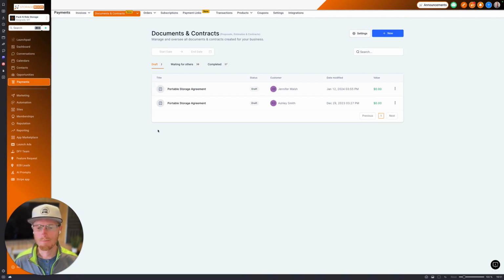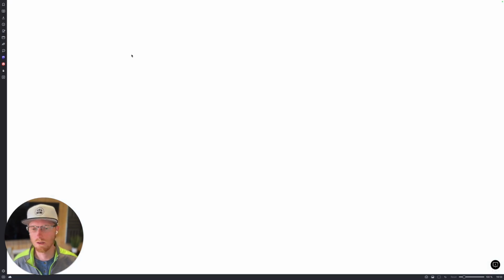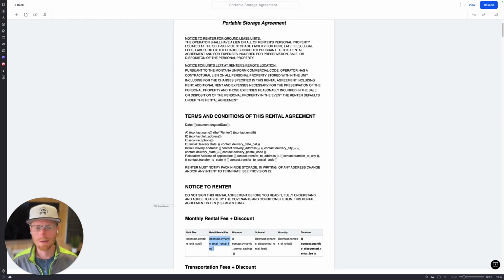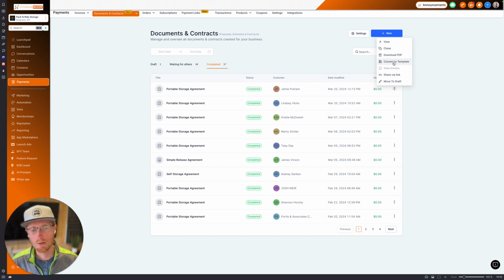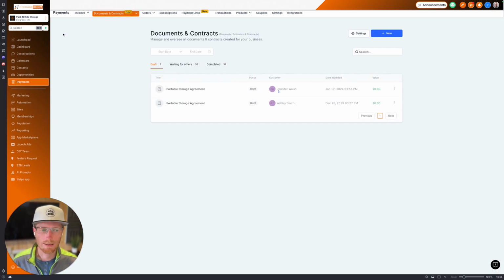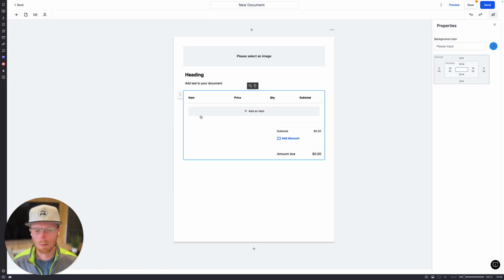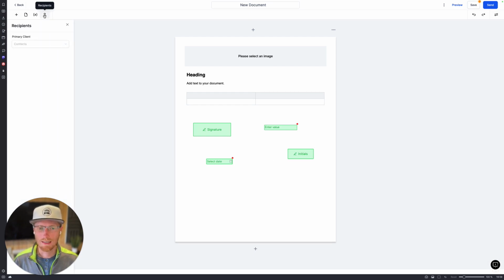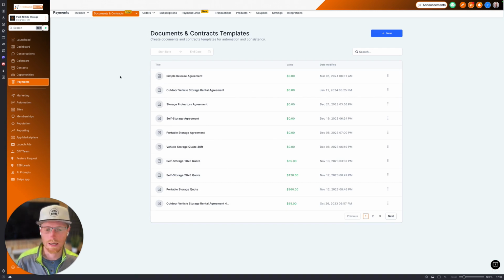Agreements & Contracts | Feature Walk Through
Storage Boom Feature Walkthrough: Streamline Your Facility with Our Agreement & Contract Builder!

🚀 Discover how Storage Boom can revolutionize your storage facility's operations with our comprehensive feature overview video! 🏗️

Are you tired of juggling multiple tools for marketing, communication, and operations at your storage facility? Look no further! Storage Boom is the ultimate SaaS solution that combines all these needs into one seamless web and mobile app experience.

In this video, we dive deep into the agreements and contracts aspect of Storage Boom, showcasing how you can effortlessly create, manage, and sign documents with our intuitive visual builder, which rivals the functionality of Pandadocs. Plus, we'll demonstrate how you can upload your own PDFs and seamlessly integrate signature and initial fields just like Docusign, making your document handling a breeze.

Key Features Explored: 📄 Custom Agreement Creation with Visual Builder 📲 Easy PDF Upload and Signature Assignment ✍️ Hassle-Free Digital Signatures and Initials 👥 24/7 Live Chat Support for Round-the-Clock Assistance

Whether you're looking to enhance your facility's productivity or provide a more professional service to your clients, Storage Boom's agreements and contracts feature is your all-in-one solution.

Your feedback helps us improve and tailor our software to your needs!

Are you a storage facility owner who dreams about a clutter-free, highly organized, efficient, and profitable business? Tired of tracking inventory by hand, or using antiquated software that doesn't meet your modern needs? If so, we're about to introduce you to a game-changer: Storage Boom. This revolutionary software is designed with cutting-edge technology to reshape the storage industry's managerial systems.

So, what can Storage Boom offer to your self-storage, portable storage, or RV/boat facilities? Quite a lot!

Number one, Efficient Operation: Gone are the days of endless spreadsheets and manual record keeping! With Storage Boom, you will be able to automate most of your operational tasks. From tracking rent payments to unit occupancy status, Storage Boom efficiently handles it all, saving you time and energy.

Next up, Seamless Communication: Be it responding to customer queries or sending out rent reminders, communication is a vital part of storage operations. Storage Boom’s messaging system offers an integrated, streamlined process, making customer service a breeze.

Thirdly, Money Matters: Financial management can be tricky for any business. Not anymore, thanks to Storage Boom! Its built-in financial management feature ensures accuracy in invoicing, rent tracking, and financial reporting.

Additionally, Online Booking: As we embrace the digital era, customers demand an online interface for their needs. Storage Boom offers an easy-to-use, secure online booking feature. Customers can effortlessly reserve their units 24/7, making their storage experience even more convenient.

And let's not forget about Marketing Automation: Increasing your visibility in this competitive market can be a daunting task. Storage Boom's robust marketing automation tools allow you to tailor your messaging, reach more potential customers, and optimize your marketing spend.

In a nutshell, choosing Storage Boom is a smart move towards creating a more profitable, efficient, and stress-free storage business. By integrating innovative technology with intuitive design, Storage Boom shakes up the way you manage your storage business, offering a future where you can focus on growth instead of getting lost in the weeds of day-to-day operations.

To sum it up - peanuts to navigate, colossal to impact – Storage Boom is the powerful tool needed to propel your storage business to new heights. Trade in that old cape, because here's your new superpower. Embrace the boom with Storage Boom!